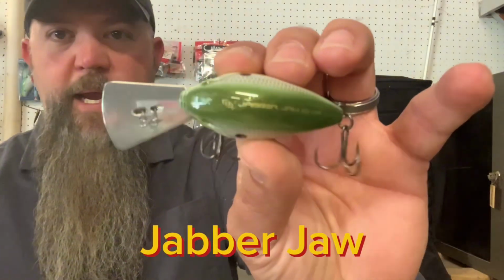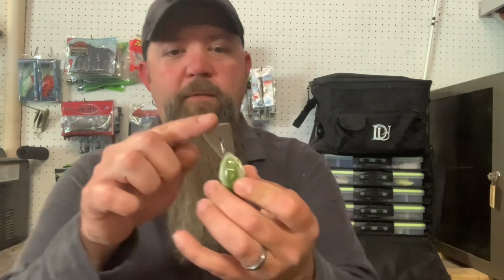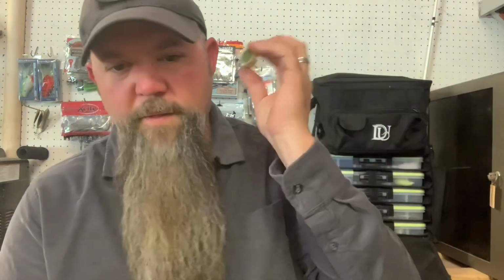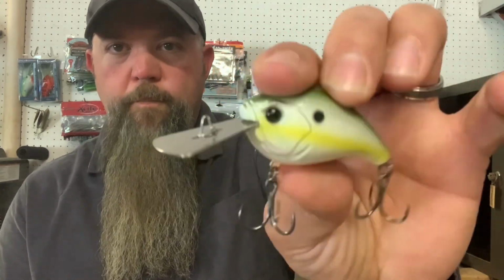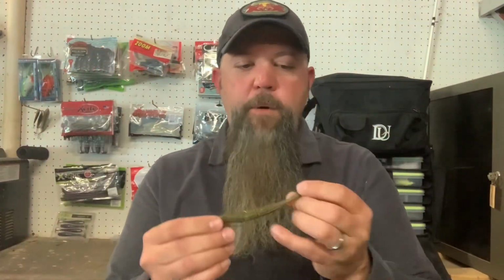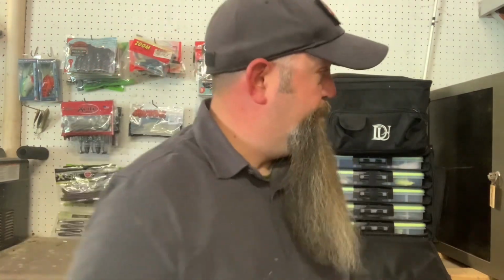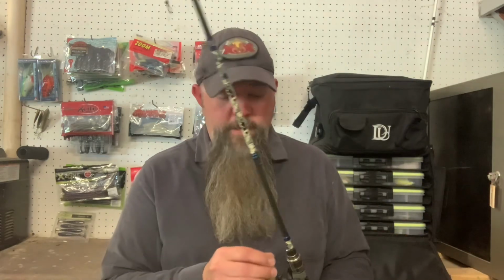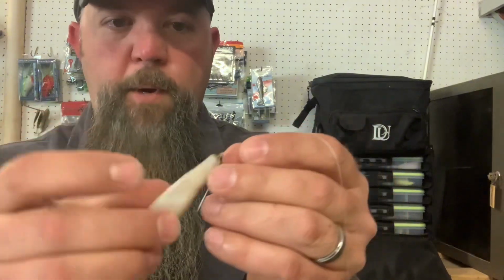Baits to start fishing for Largemouth Bass in April 2024!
Join us as we discuss fishing in the spring month of April in red dirt country. We go over the baits, where to fish them, and when. Let us know what you’re fishing with this month in the comments below!